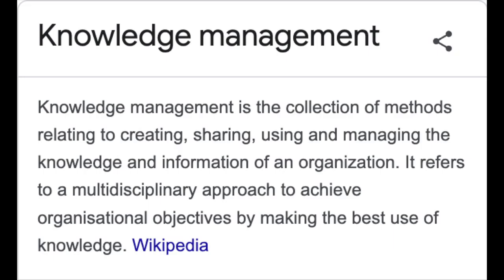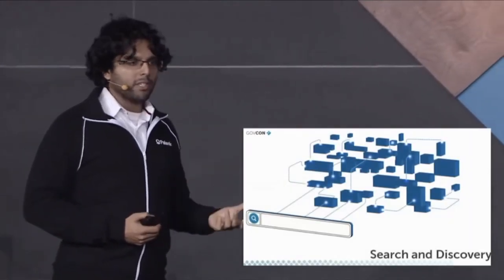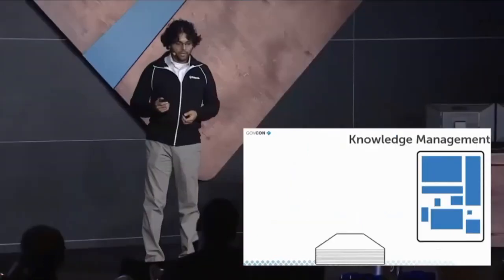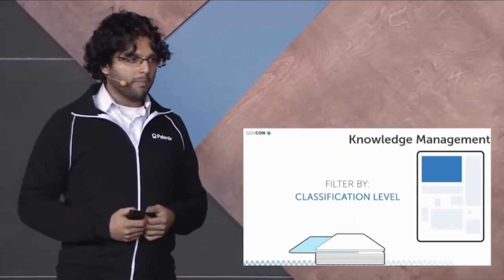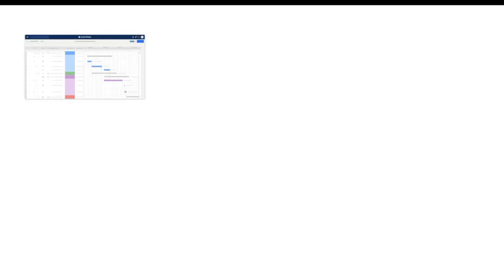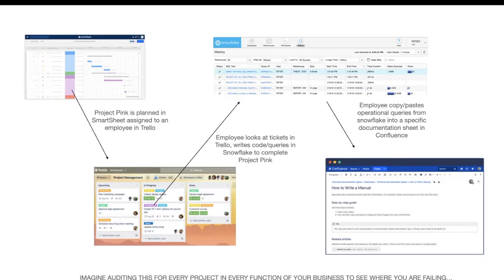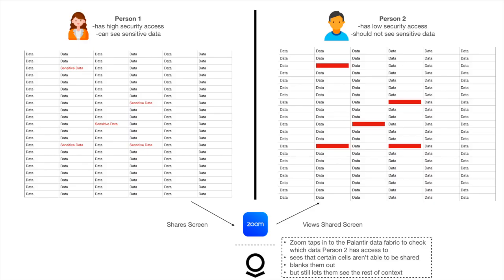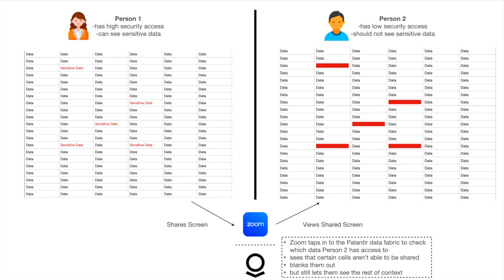palantir101: knowledge management (+operationalizing Confluence, JIRA, SmartSheets, & querylog data)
Hey Everyone,

This is part 3.3 of my breakdown of the Govcon 7 presentation given by a Palantir Forward Deployed Engineer, circa 2011. In this, we look at the knowledge management in it's current form, and Palantir's potential ability to revolutionize this industry.

Leave COMMENTS & QUESTIONS! If there are enough, I will make a separate video answering your curiosities and going over parts that need further clarification.

Definitely share with others if you think it can change their perspective of the company!

Best,
kyle

0:00 intro to knowledge management
2:29 video watch-along
3:46 use case example: audit trailing
8:48 use case example: real-time data sharing
11:51 palantir vs competitor approach to building products?
14:32 outro